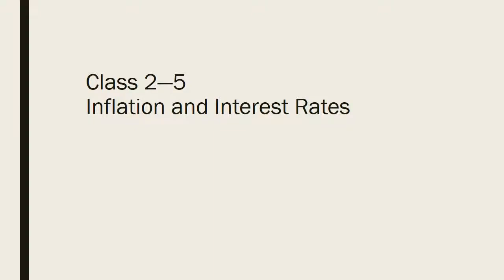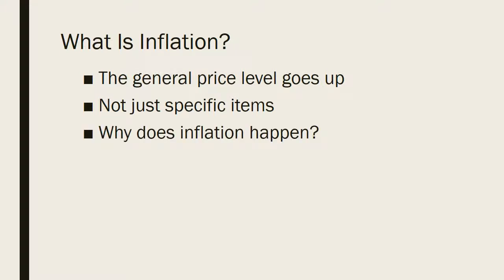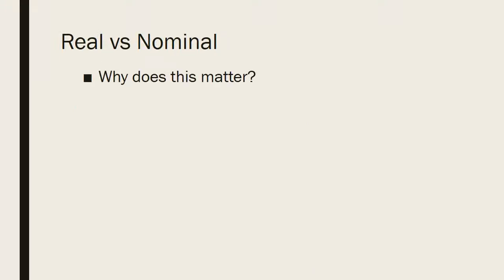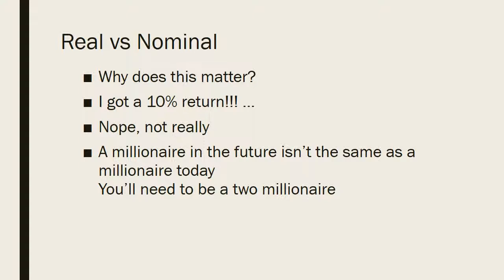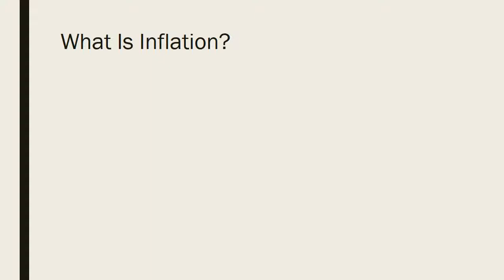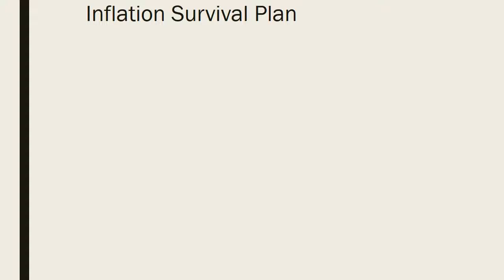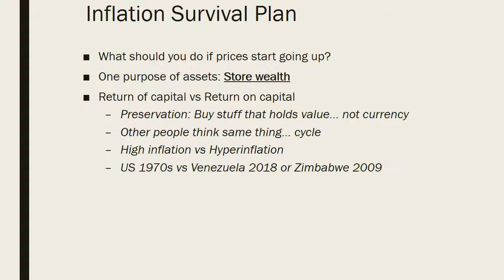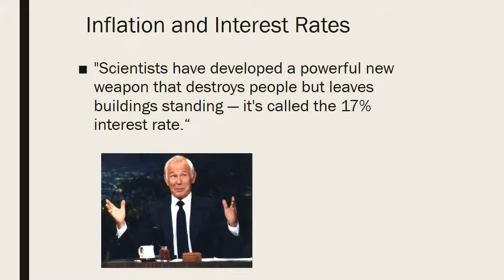Section 2–5 Inflation, Business Cycles, and ZIRP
By the end of today you should be able to:
- Understand inflation, how it is measured, and how it affects personal finance
- Understand what is the business cycle and what is a recession
- Understand what is ZIRP and how it affects your personal financial goals

Inflation: What is inflation? How is it calculated? What are some examples of inflation? Check out the first THREE videos in Khan Academy's inflation crash course:

Inflation in extreme scenarios: This is an article describing day-to-day life in Venezuela, which was unstable and experiencing hyperinflation. While the probability of hyperinflation is remote, relatively high inflation is an issue faced at various points in many countries around the world. How do you think Fabiola could improve her current situation? What strategies could she use to mitigate the impact of hyperinflation? What could she have done to better prepare for this situation? Which parts of the story are most striking for you?

ZIRP (Zero Interest Rate Policy):
This article is clearly a layperson's opinion on ZIRP, but this gives you a look at the reality of ZIRP by some of the most negatively affected by it. What is ZIRP? How did ZIRP affect Jody's parents, and how do you think ZIRP affects you throughout your life?